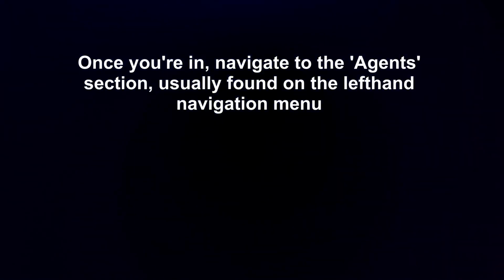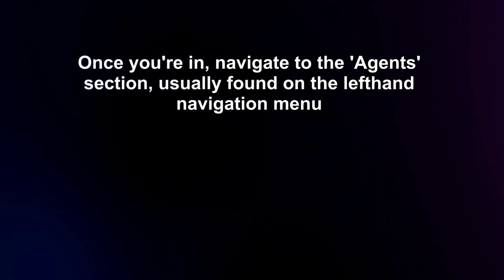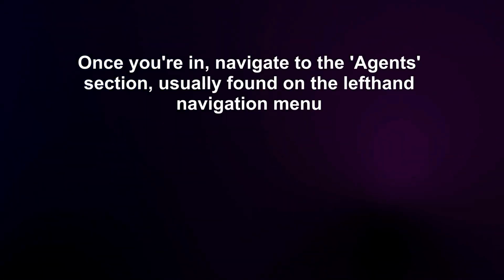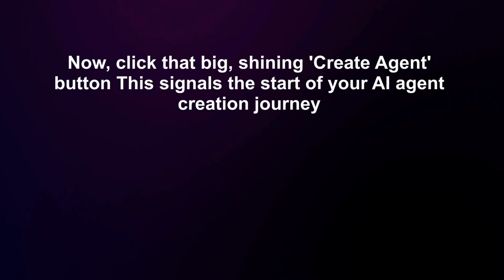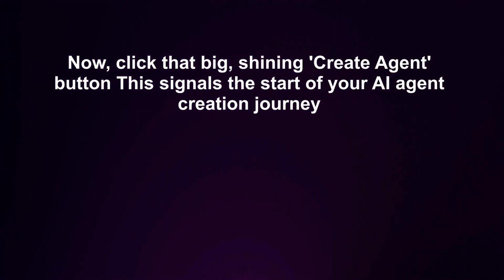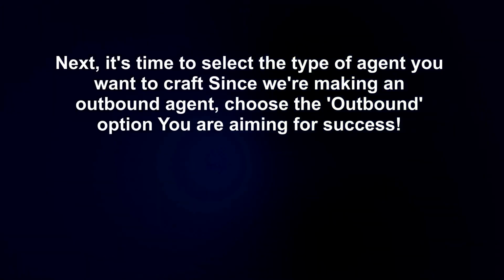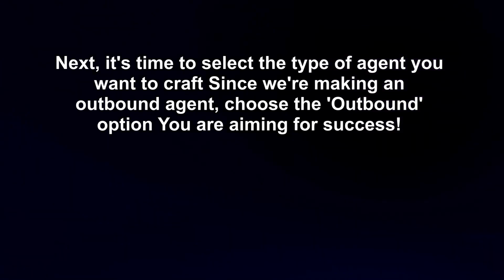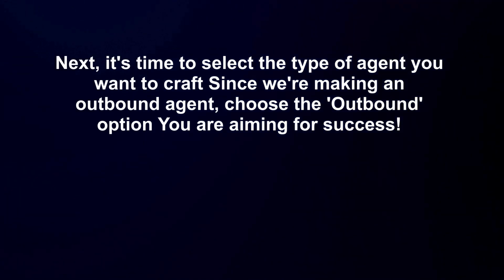How to Create Iutbound Agent In Retell - GUIDE!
How to Create Iutbound Agent In Retell: Guide for creating a voice AI agent using Retell AI for outbound calls and communications. The guide walks you step-by-step through the process of establishing and managing an effective outbound agent for improved customer communication. Set up your agent right now!

00:00 Intro
00:08 Sign In
00:16 Agents Section
00:20 Create Agent
00:25 Agent Type
00:32 Agent's Persona
00:41 Call Flow/Script
00:48 Phone Number & Settings
00:58 Monitor Performance